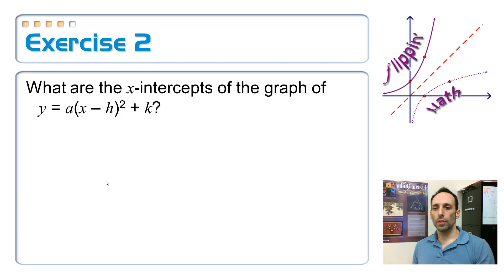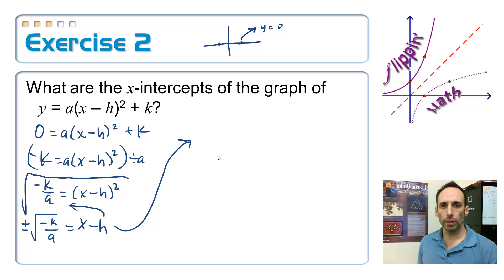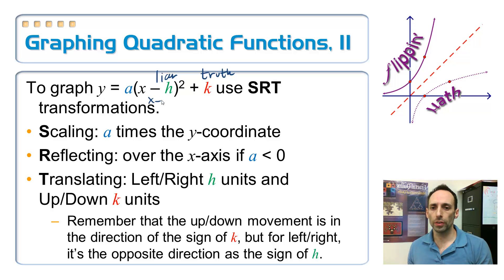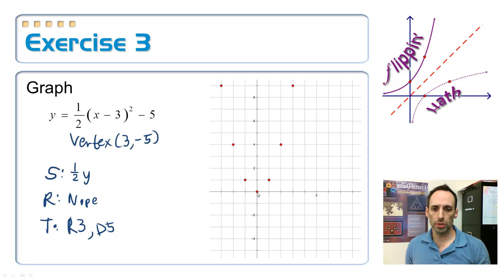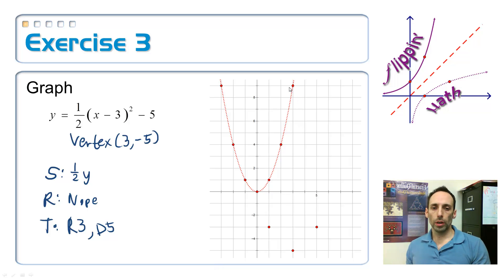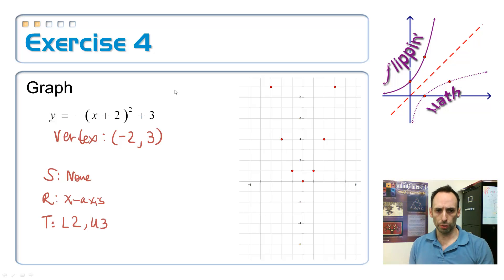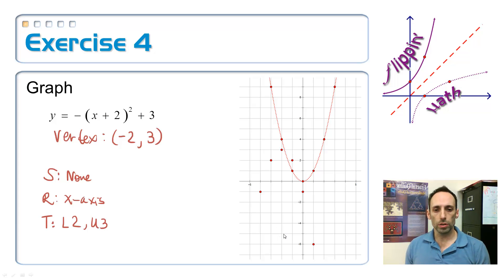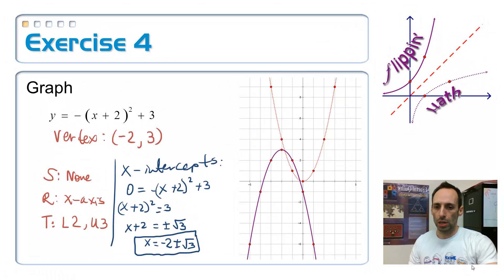4.2: Graphs of Quadratic Functions in Vertex or Intercept Form, 1a (Part 2)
Objective 1a:  You will be able to graph a quadratic function in vertex form